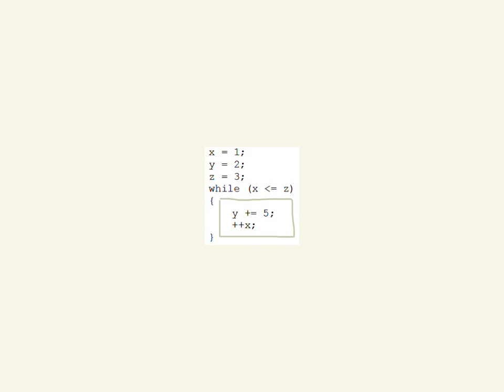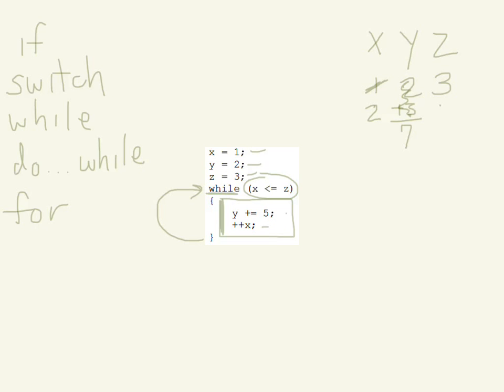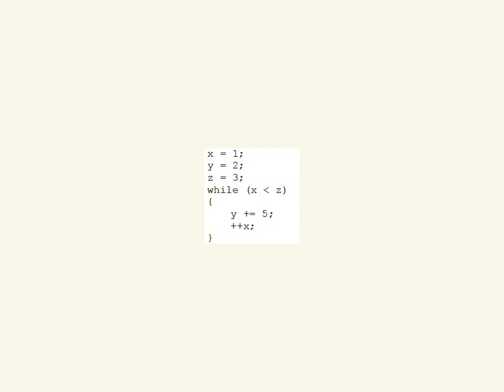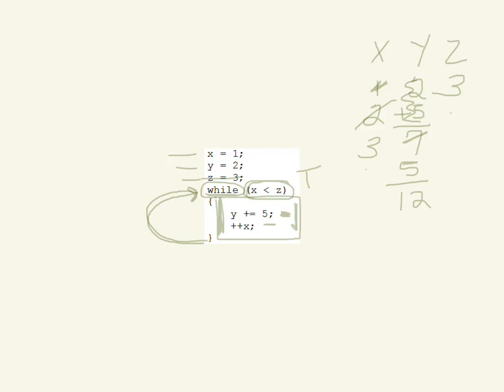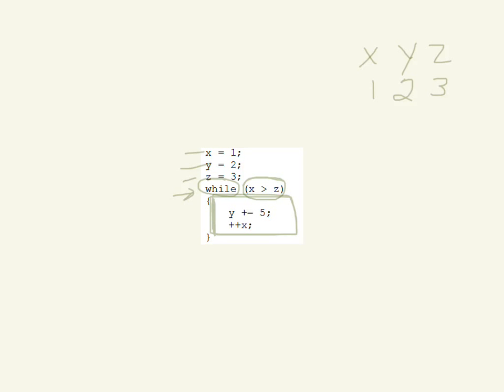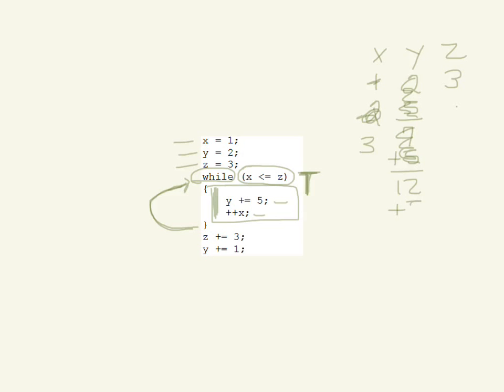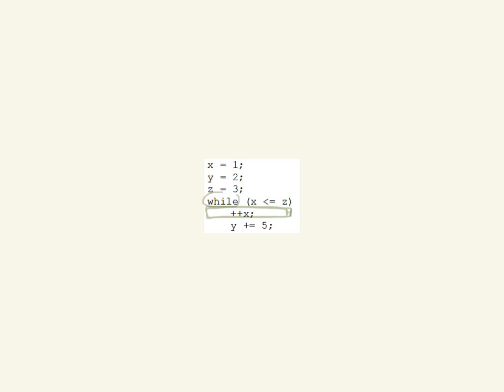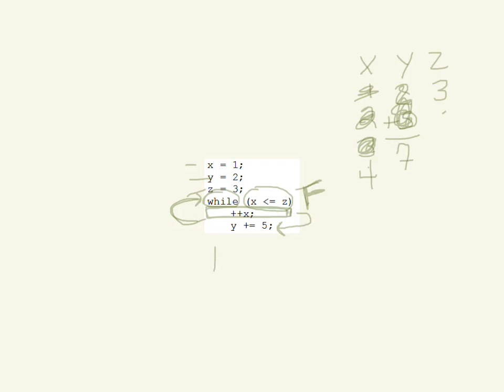Solving What's the Result - while problems